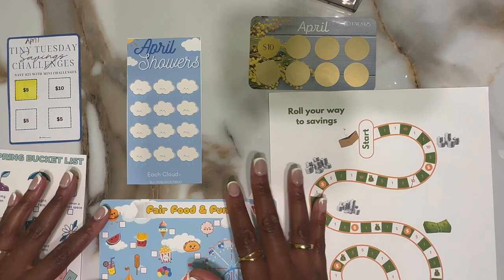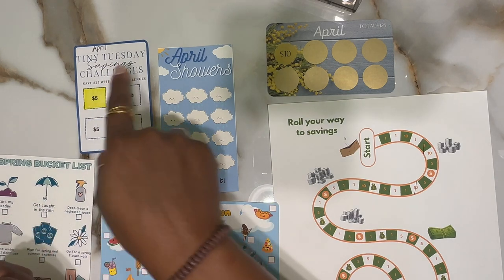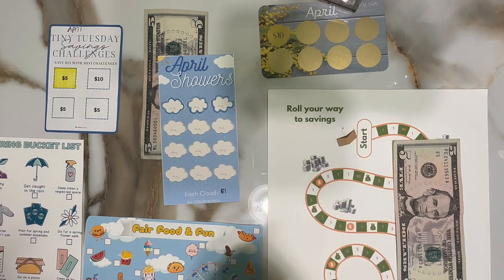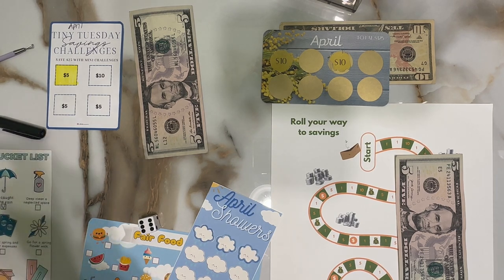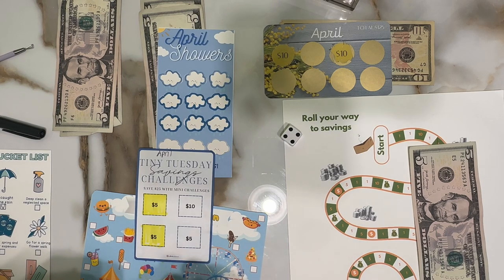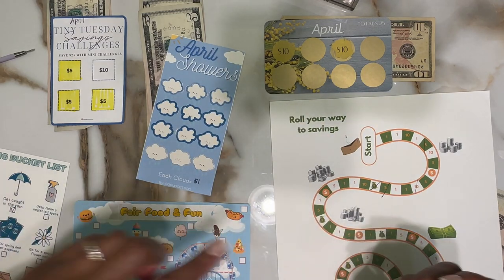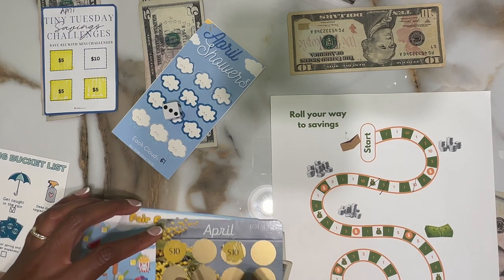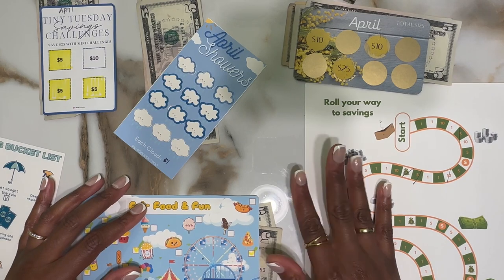April Mini Savings Challenges (randomized)